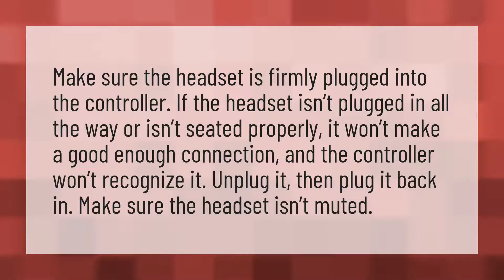Why won't my headset work with my controller?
Pair AirPods Xbox One • Why won't my headset work with my controller?